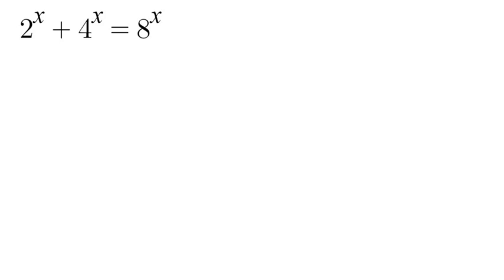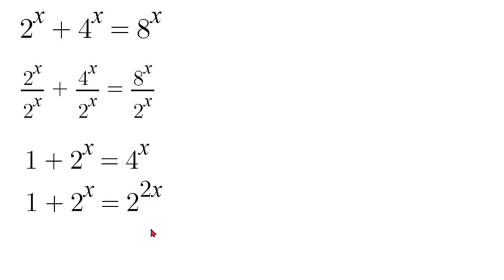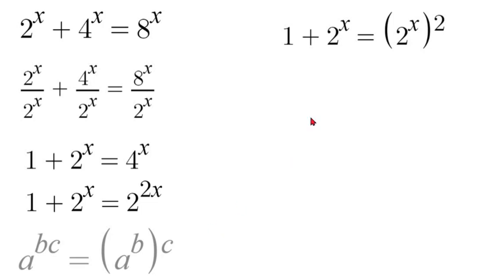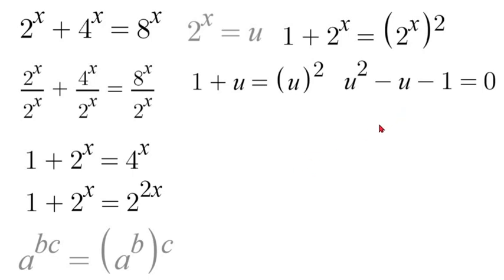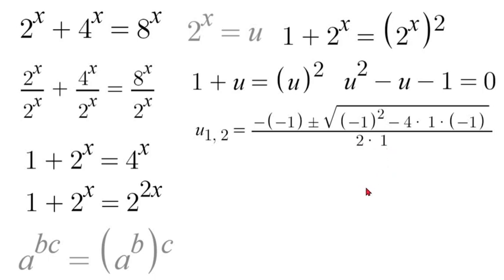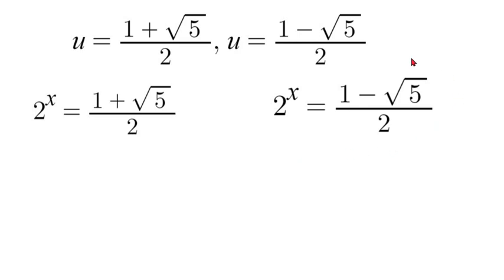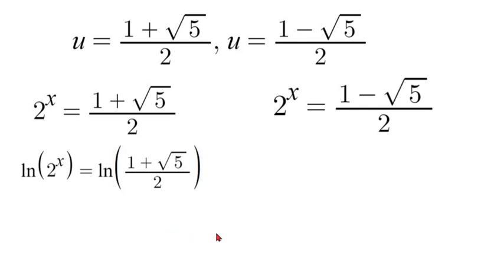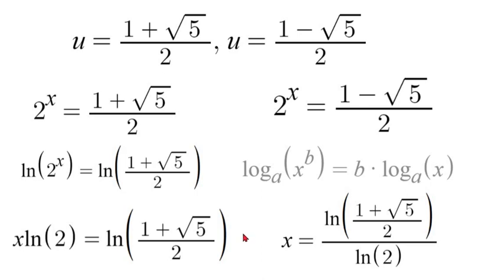A Nice Exponential Olympiad Equation | How to Solve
In this video we solve a math Olympiad video using exponent properties and logarithm properties!